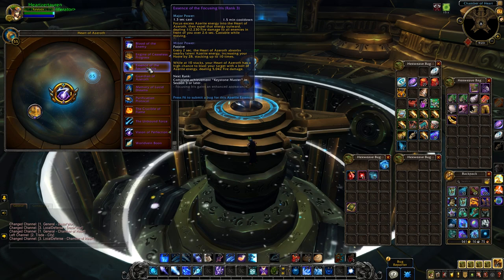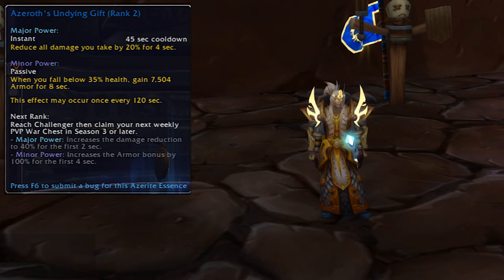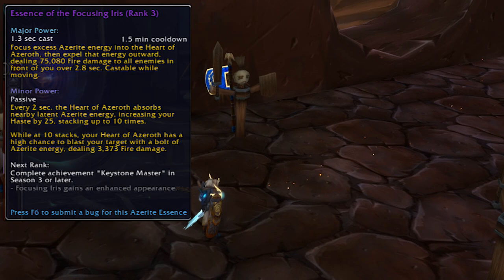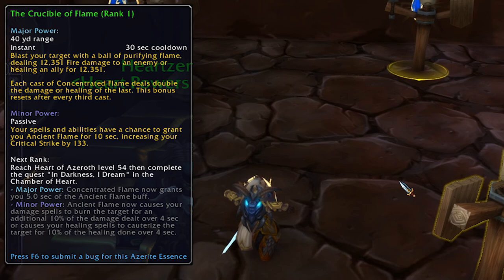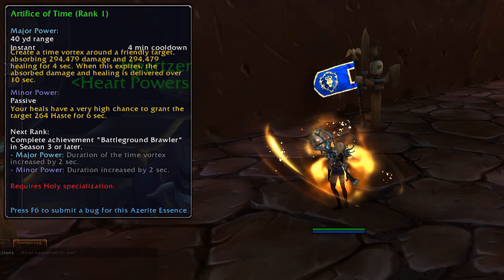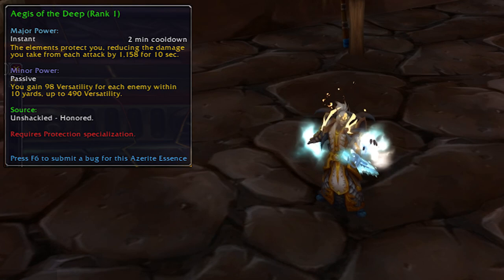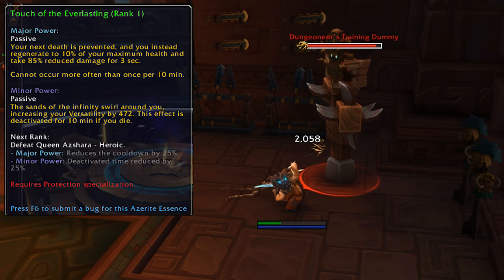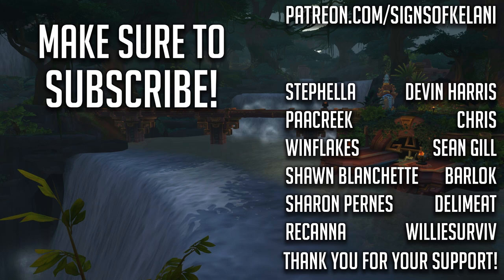THEY LOOK AMAZING - ALL New Essence Ability Animations + Where To Get Them | WoW BfA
Some of these essences have amazing animations tied to them, and I've got a quick preview of every ability just for you!